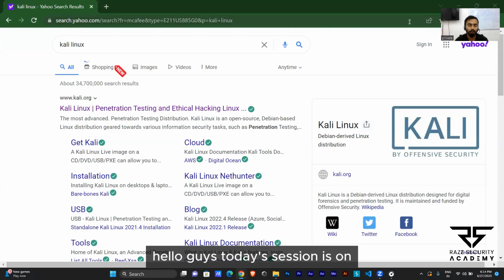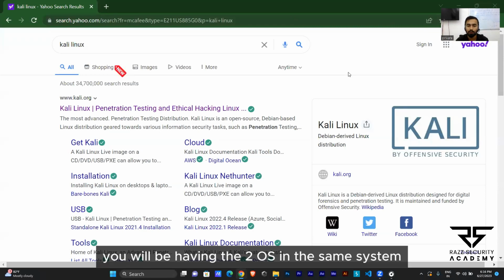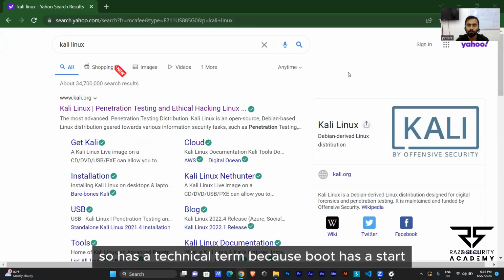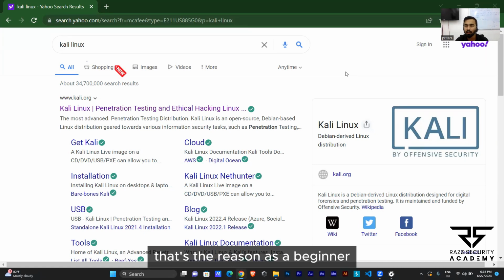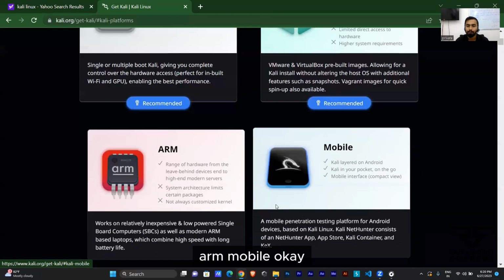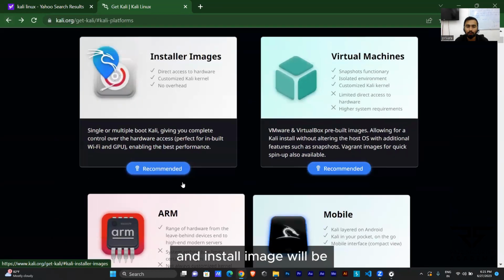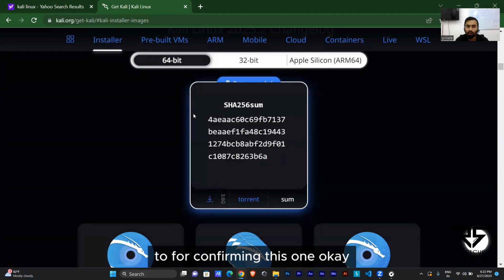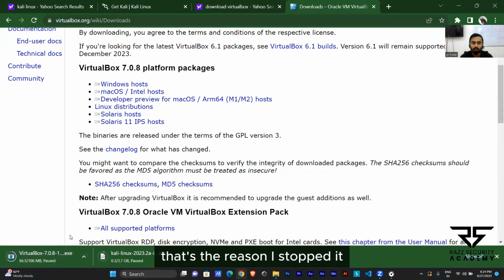How to Install Kali Linux in VirtualBox | Step-by-Step Guide -part1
In this tutorial, we'll guide you through installing Kali Linux, a widely-used distribution for penetration testing and ethical hacking, in VirtualBox. By setting up Kali Linux in a virtual machine, you can freely explore its powerful features and tools without worrying about any impact on your main operating system.
Steps:
   1. Download Kali Linux ISO:
and download the appropriate ISO image for your system architecture (e.g., 64-bit).
    2.Installing VirtualBox:
and download the latest version of VirtualBox for your operating system.
        Follow the on-screen instructions to install VirtualBox on your computer.
    3.Creating a New Virtual Machine:
        Open VirtualBox and click on the "New" button.
        Enter a name for your virtual machine (e.g., "Kali Linux").
        Select "Linux" as the type and "Debian (64-bit)" as the version.
        Allocate memory (RAM) to the virtual machine (recommended minimum: 2 GB).
        Create a virtual hard disk (select "Create a virtual hard disk now" and choose the default options).
    4.Configuring Virtual Machine Settings:
        Select the newly created virtual machine and click on "Settings."
        Under "System," navigate to the "Processor" tab and allocate CPU cores as desired.
        In the "Display" section, increase the video memory for better performance.
        Under "Storage," attach the Kali Linux ISO file you downloaded earlier to the virtual optical drive.
    Installing Kali Linux:
        Start the virtual machine by clicking on the "Start" button.
        The Kali Linux installer should boot from the ISO image.
        Follow the on-screen instructions to complete the installation process, including setting up language, keyboard layout, and disk partitioning.
        When prompted, choose the "Graphical Install" option for an easier installation process.
        Once the installation is complete, remove the ISO image from the virtual optical drive and restart the virtual machine.
    6.Post-Installation Setup:
        Log in to Kali Linux using the credentials you created during the installation process.
        Update the system and install any necessary software packages using the package manager (e.g., apt).
    7.Conclusion:
        You've successfully installed Kali Linux in VirtualBox! Now you can explore its tools and features in a safe virtual environment.